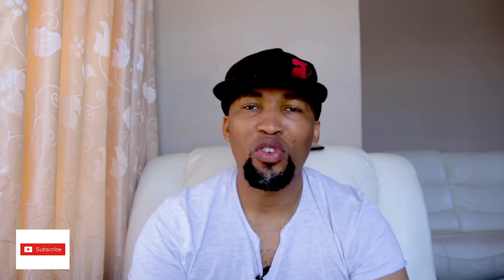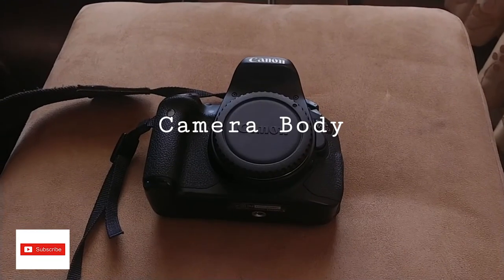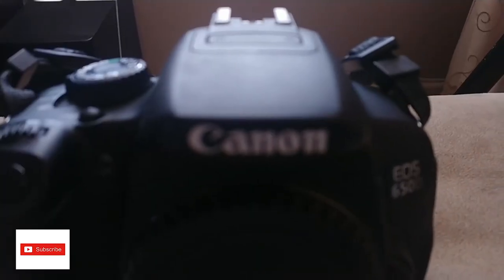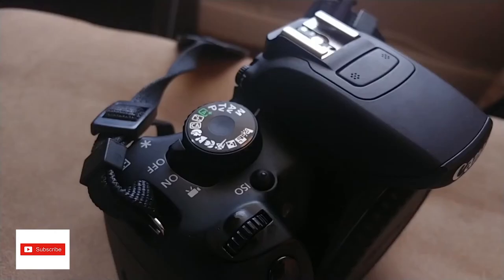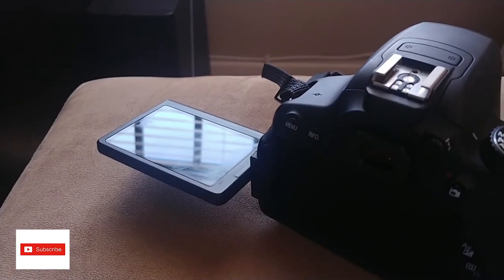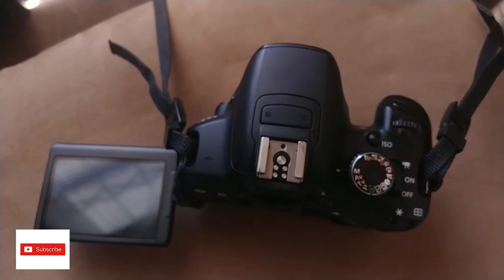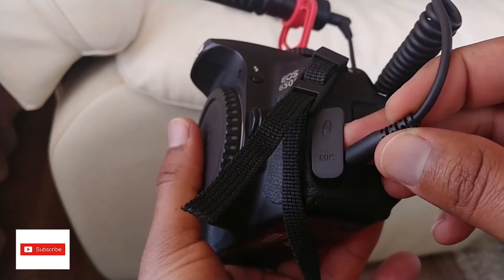WHAT'S IN MY BAG. CANON 650D IN 2020/1. YOUTUBE WITH AN 8 YEAR OLD CAMERA. ROADTO1000SUBSCRIBERS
CREATING VIDEO WITH AN 8 YEAR OLD CAMERA,
If ever you wondered what's in my bag. Here is the lowdown. Not much, but enough to make creating videos possible. And to keep the video short i just mentioned the most important stuff one would need to create videos. I love you all.